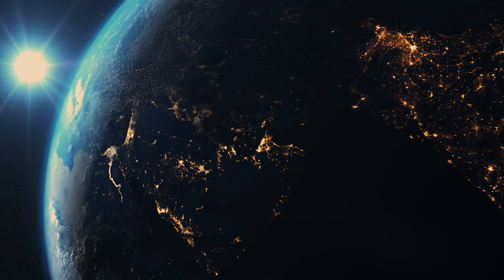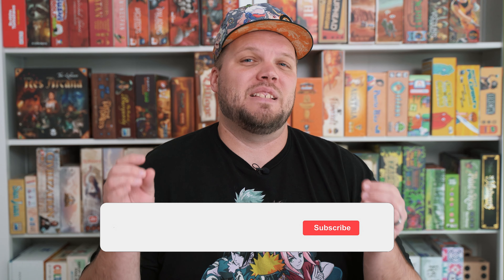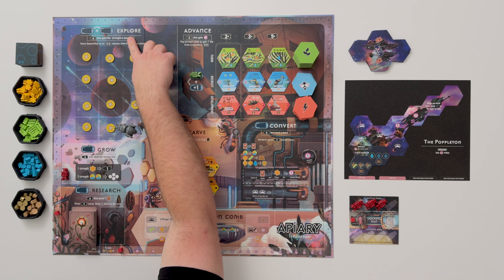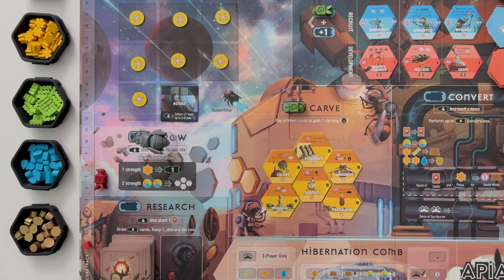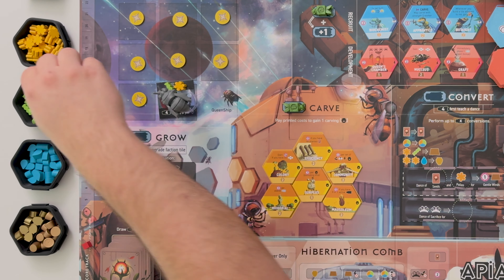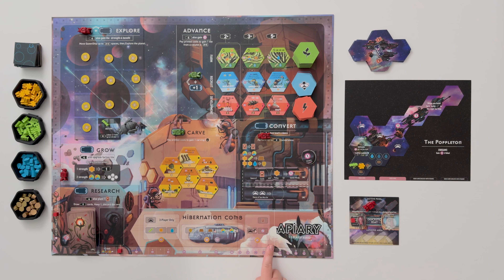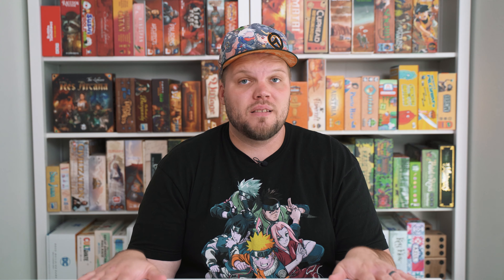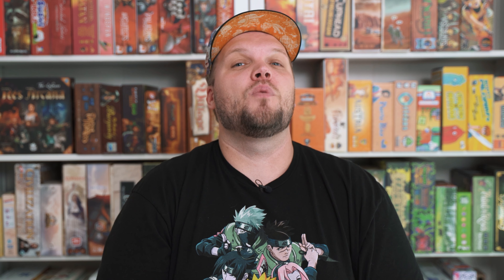Apiary Overview & Review - Next Great Worker Placement Board Game?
Apiary is the latest board game release from Stonemaier Games. In this worker placement board game, you’ll control a faction that starts the game with a hive, a few resources, and worker bees. You’ll travel to the great beyond and explore new planets to gather resources.

00:00 - Introduction
00:10 - Game Overview
02:17 - Initial Thoughts
03:18 - What I Like
04:24 - Components
05:04 - More of What I like
06:23 - Critiques
08:52 - Rating & Final Thoughts

Tik Tok & IG: @boardgamefeels